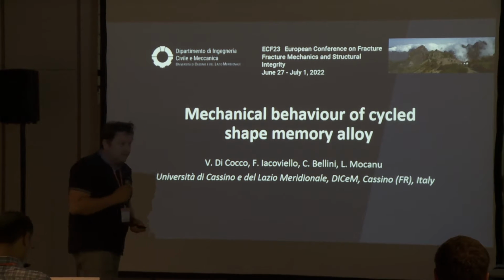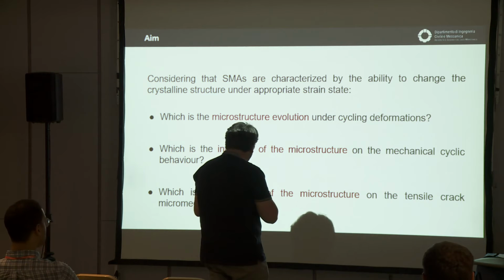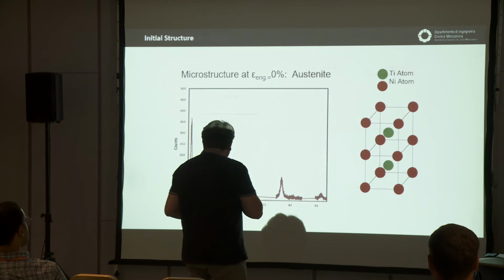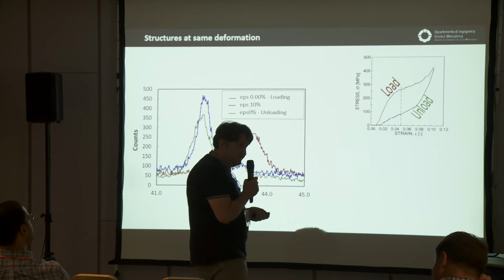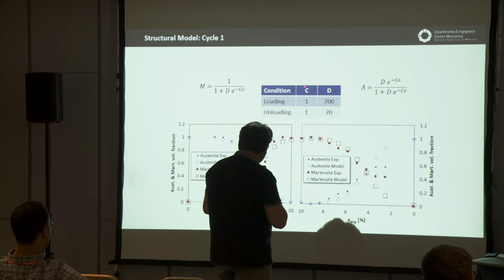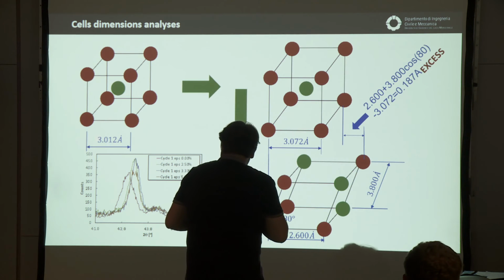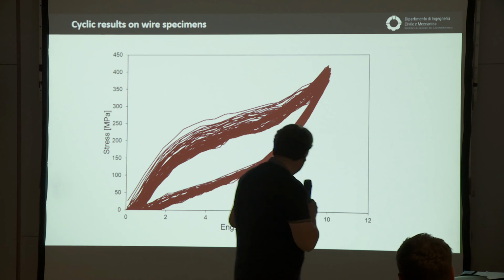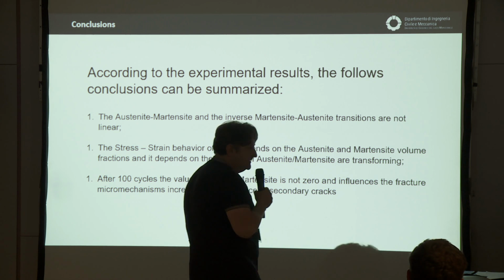Mechanical behaviour of cycled shape memory alloy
C. Bellini, V. Di Cocco, F. Iacoviello, L. Mocanu